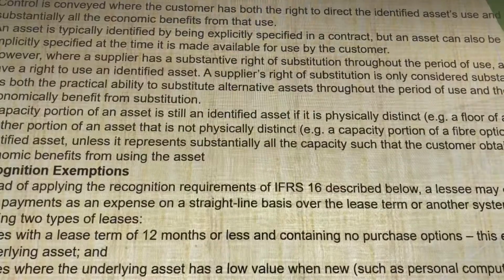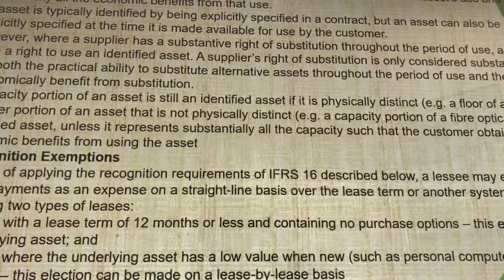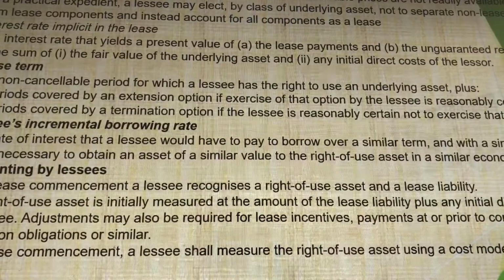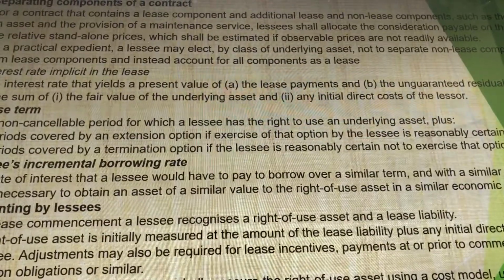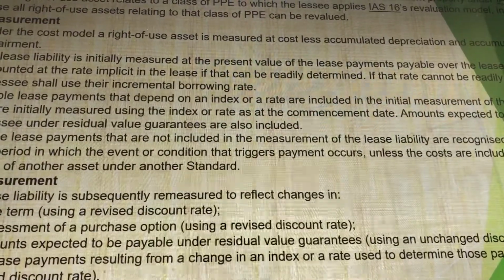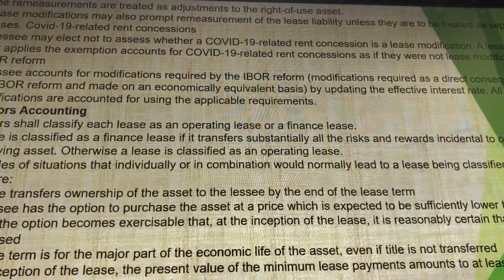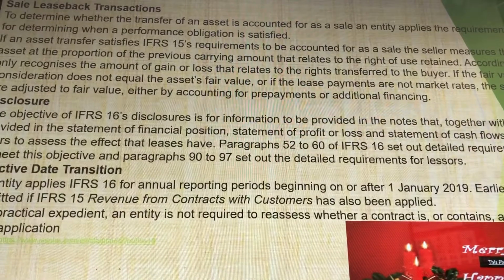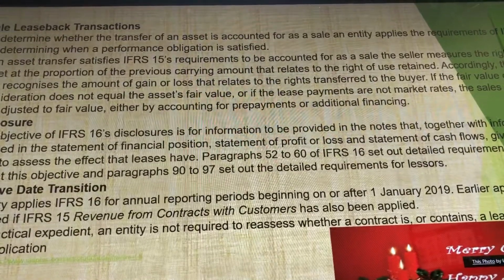IFRS 16- Leases